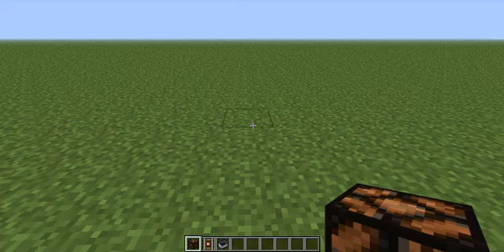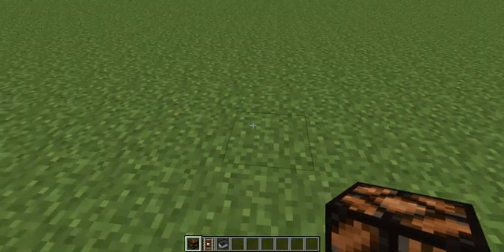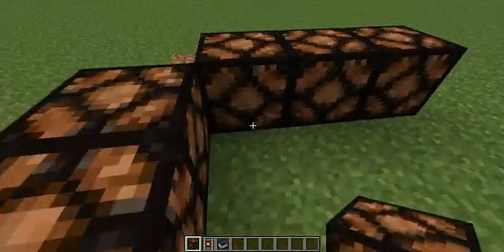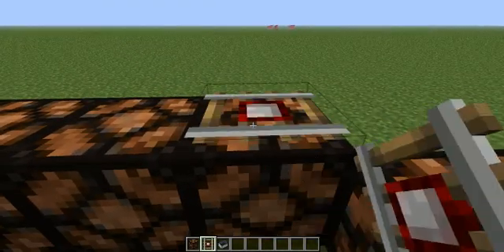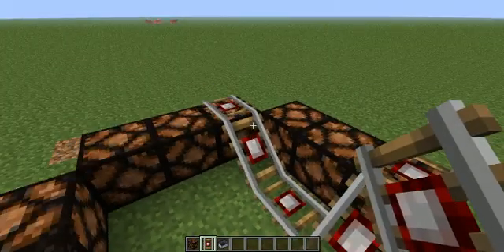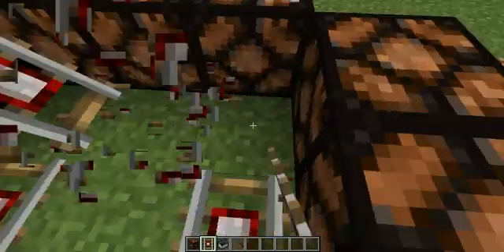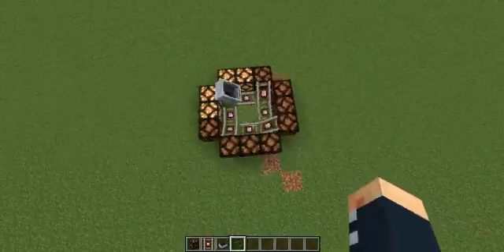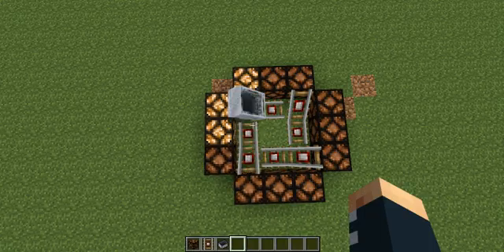Minecraft - Tutorial : Redstone Lamp Lighting System!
Ratings Are Helpful!

Today I show you how to build a simple but amazing redstone lamp lighting system. I usually use this in lighthouses,however you can use it where ever you like. Anyway today I show you quickly how to build a 'Redstone Lamp Lighting System!'